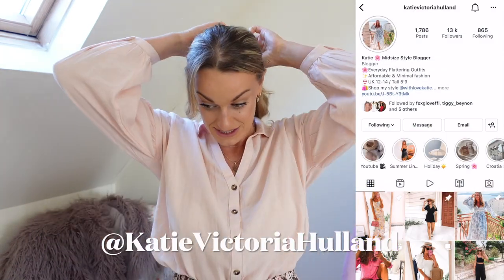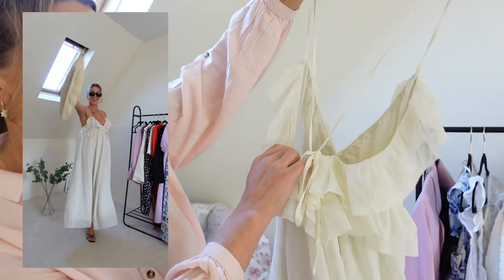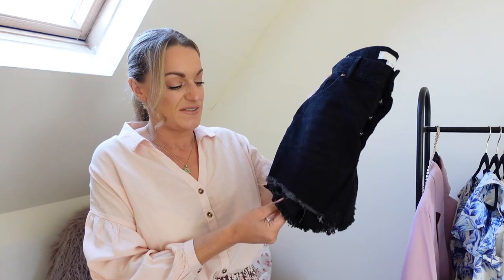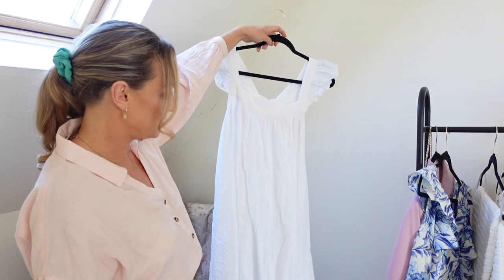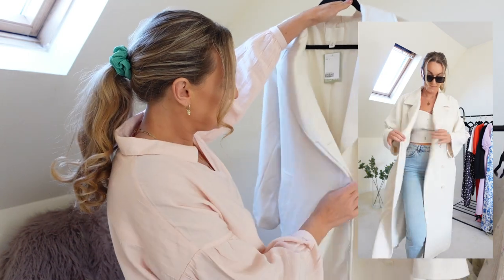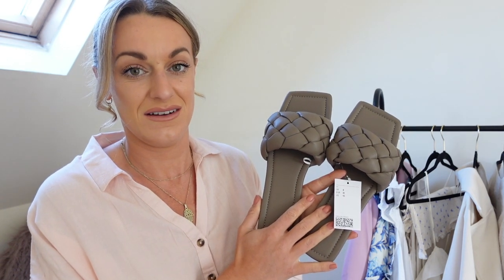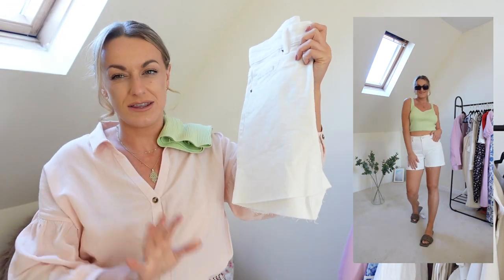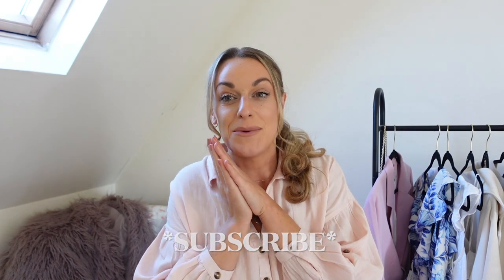HM SUMMER HAUL & TRY ON 2022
HM TRY ON HAUL SUMMER 2022

Midi Skirt

Links to Items:

HM SUMMER HAUL
Straw Shoulder Bag
Linen Blend Shorts
Cropped Top
Seersucker Dress
Linen Blend Floral Dress
Flounce Trimmed Crepe Dress
Single Breasted Jacket
Denim Shorts hight waist
Denim Shorts
Wide High Jeans
Knitted Pencil Skirt
Smocked Tube Top
Rib-Knit Top
Tie Belt Twill Coat
Embroidery Detail Cardigan
Rib Knit Strappy Top
Strappy Top Embroidery
Braided Slides
High waist Tailored Trousers
Black Sandals
V Neck Cotton Dress
Cropped Top Blue
Linen Blend Floral Shorts:

Some links used are affiliate links, this does not cost you any more to purchase the items it just means i earn a very small percentage if you do decided to buy any of the items listed from todays haul :)

Thanks for your ongoing support, Lots Of Love,

Katie :)